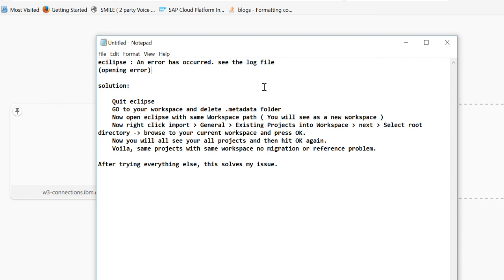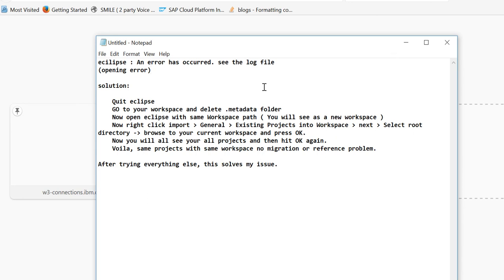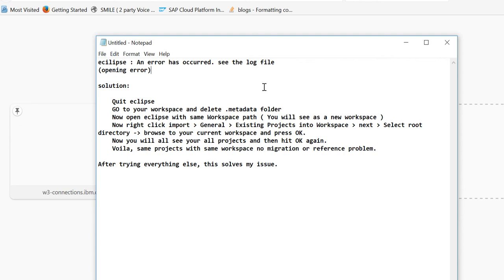ecilipseError while opening ecilipse see log file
ecilipse neon opening error , see log file error
solution:

    Quit eclipse
    GO to your workspace and delete .metadata folder
    Now open eclipse with same Workspace path ( You will see as a new workspace )
    Now right click import - General -Existing Projects into Workspace - next - Select root directory - browse to your current workspace and press OK.
    Now you will all see your all projects and then hit OK again.
    Voila, same projects with same workspace no migration or reference problem.

After trying everything else, this solves my issue.In this video you will see cloud soap client. easy than soap ui some times.
Good for cpi and hci, pi scenarios.

Know about yourself by knowing krishna knowledge(100% gods knowledge)